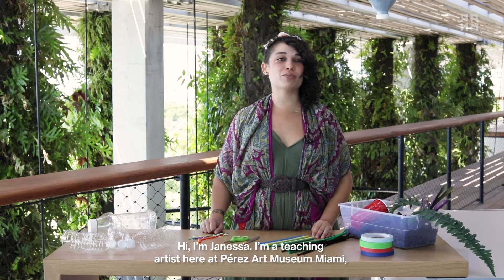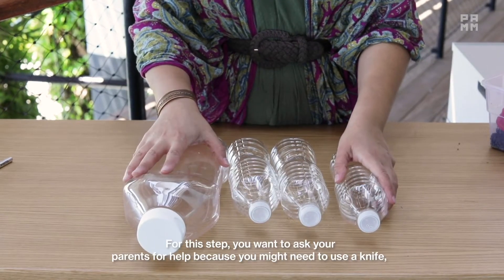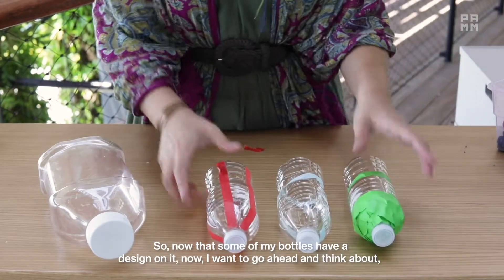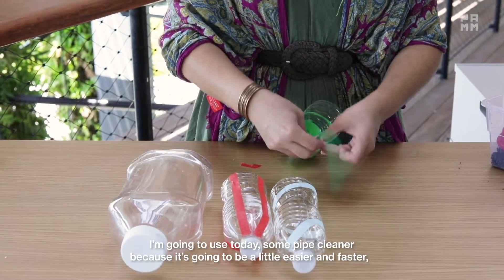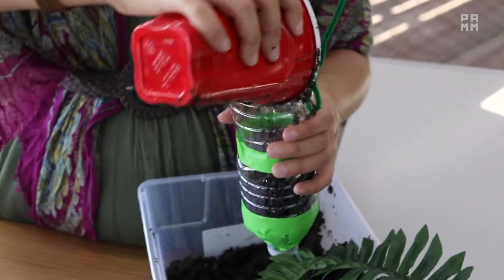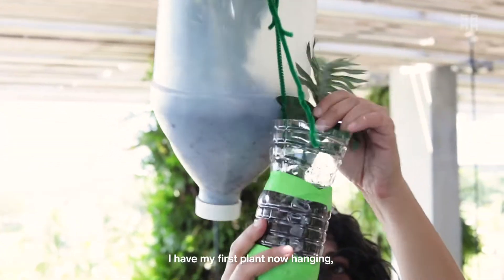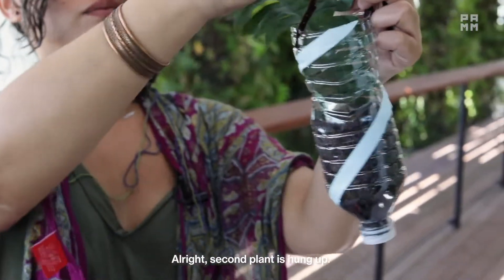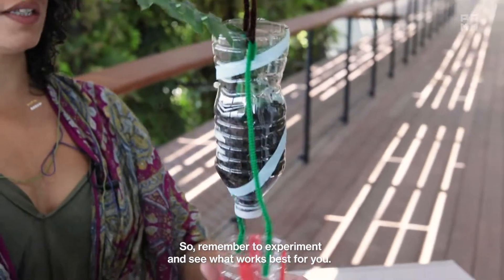Art Making: Create Vertical Gardens inspired by PAMM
PAMM Teaching Artist Janessa teaches us how to make our very own vertical garden inspired by PAMM's signature vertical gardens.

The materials needed for this activity include:
– Recycled plastic bottles that are clear
– String
– Scissors
– A knife (with your parent's permission)
– Straws from the kitchen
– Pipe cleaner or wire
– Tape (solid or clear)
– A cup
– Some soil and plants from your yard

Share your finished work using

PAMM's vertical gardens were designed by world-renowned artist Patrick Blanc.

PAMM KIDS: DIY Art-making videos is made possible by endowed funds granted by the John S. and James L. Knight Foundation and Heckscher Foundation for Children to underwrite the museum’s broad portfolio of education programs. Together with leadership support from Miami-Dade County, these funders enable the museum to transform the lives of young people in our community through our art education program.